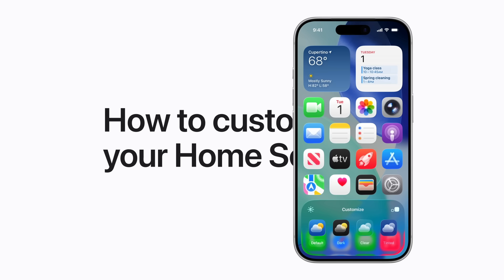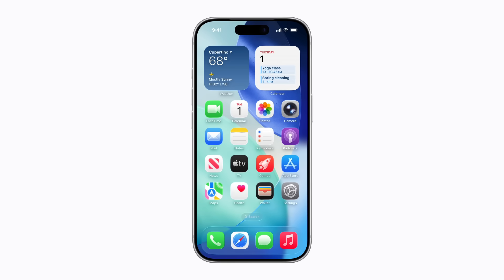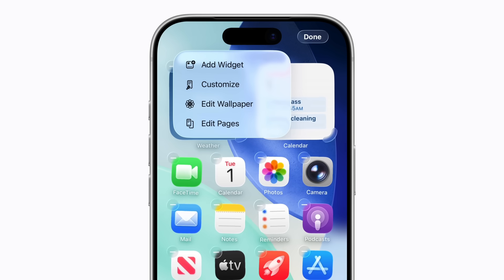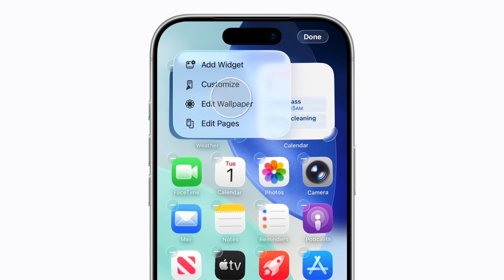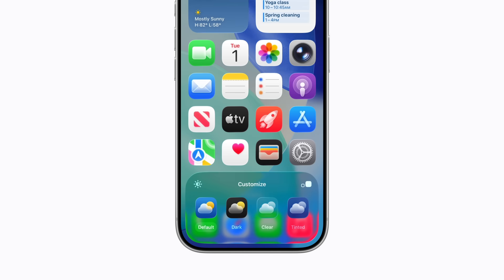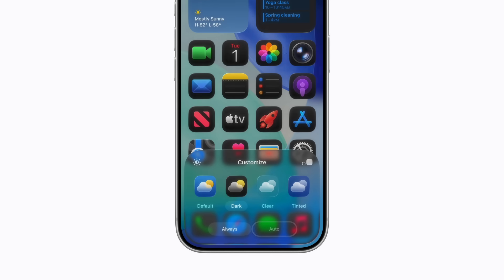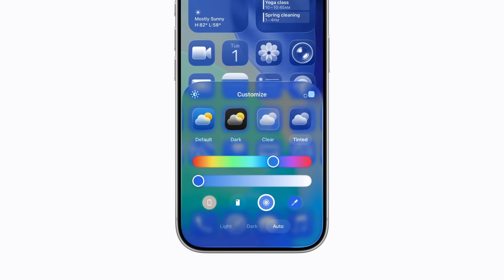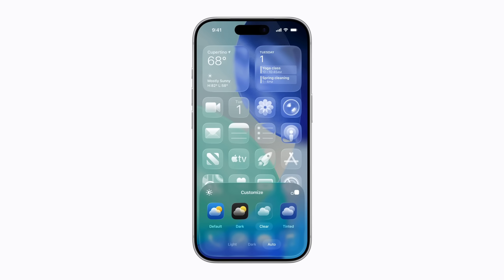How to customize your Home Screen on iPhone and iPad | Apple Support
Learn how to customize your Home Screen with dark, tinted, or clear icons for a distinct appearance.